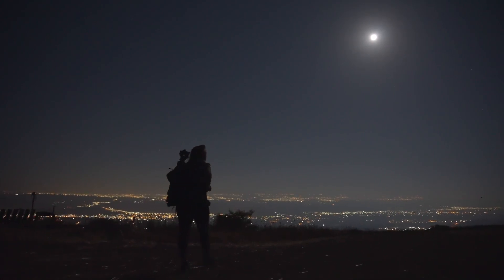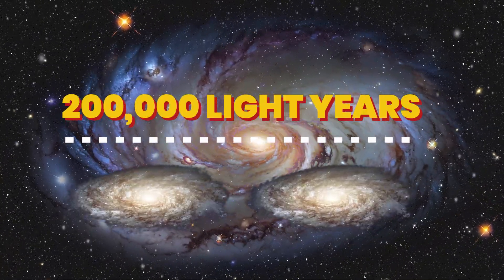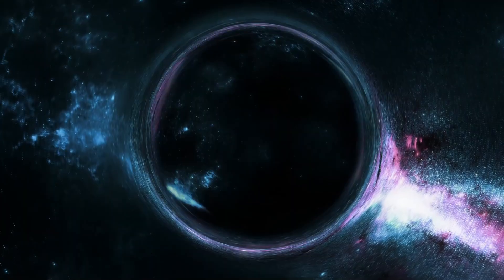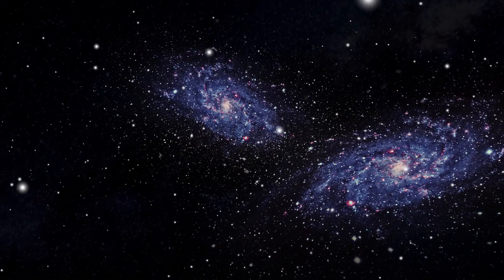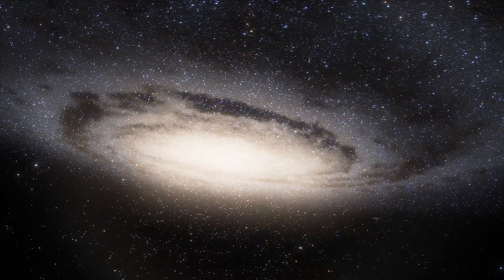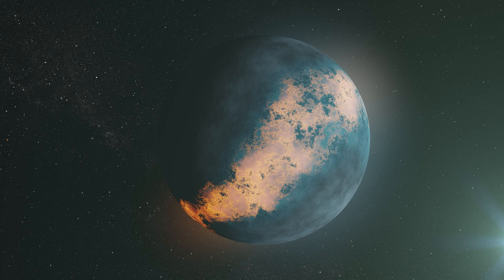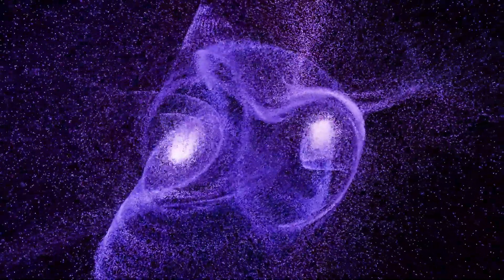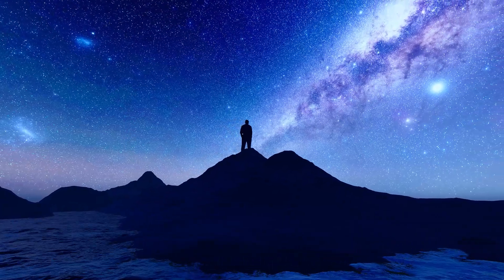Everything We Know About the Andromeda Galaxy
Explore the awe-inspiring Andromeda Galaxy (M31), our Milky Way’s nearest galactic neighbor. This video dives into everything we know about Andromeda – from its staggering size and trillion stars, to its iconic landmarks, history, and future.

🌌 What you’ll discover in this video:

How Andromeda looks in our night sky (it spans six Moons across if visible in full)
Its immense black hole, star clusters, and star-forming regions
Evidence of past galactic mergers and streams of shredded dwarf galaxies
The incredible fact that Andromeda is on a collision course with the Milky Way in ~4 billion years
Speculation about exoplanets, life, and what alien astronomers in Andromeda might see when they look back at us